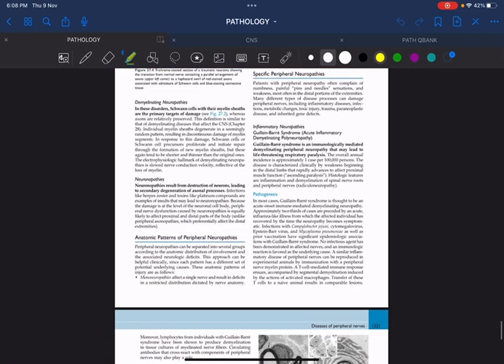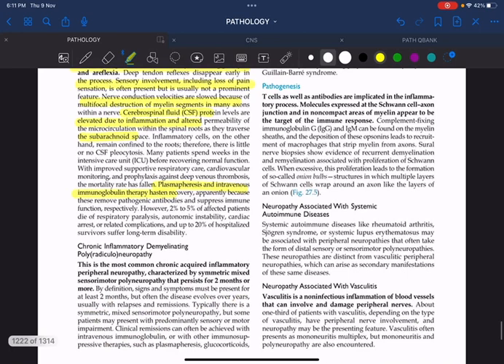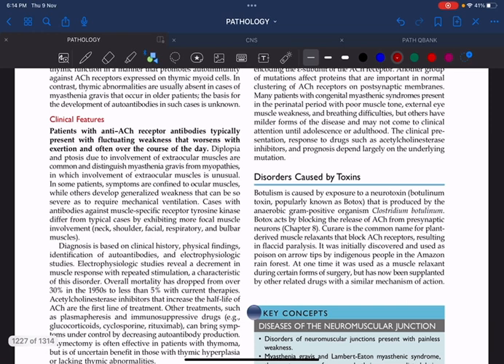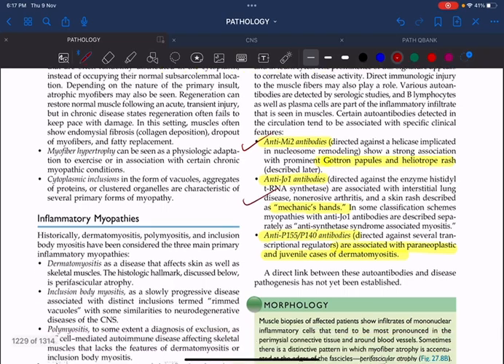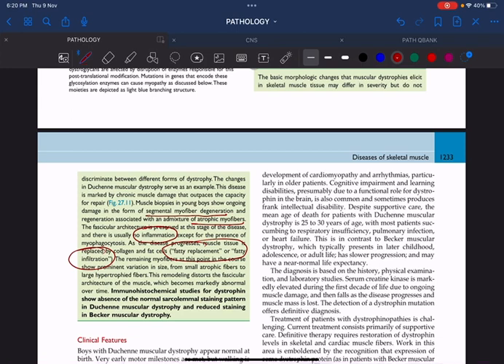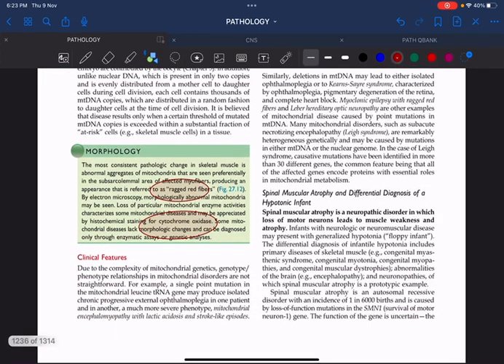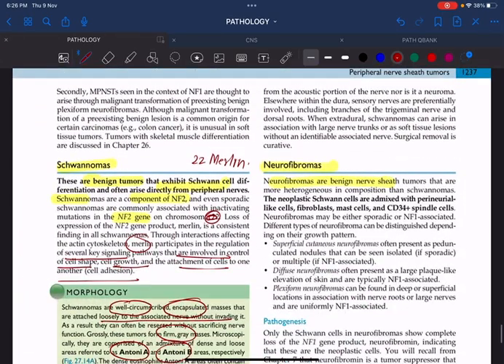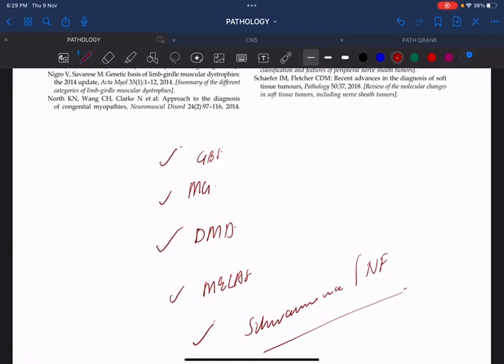PROF EXAM SERIES PERIPHERAL NERVES AND SKELETAL MUSCLES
GBS
DMD
MYASTHENIA GRAVIS